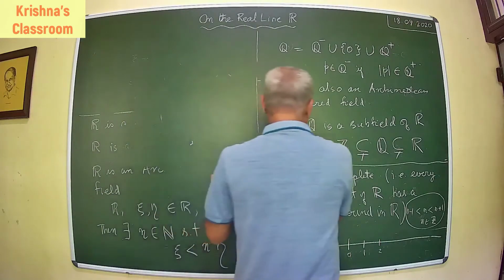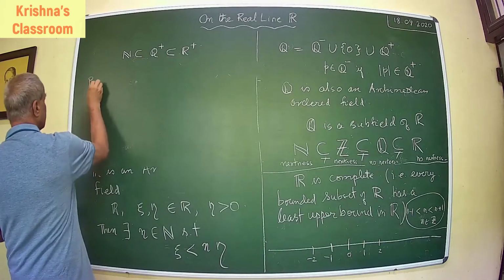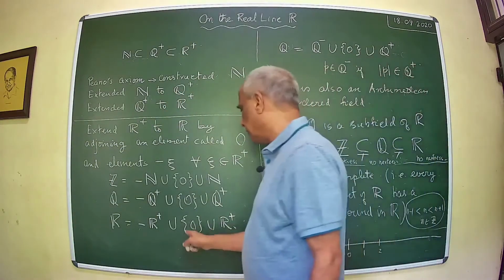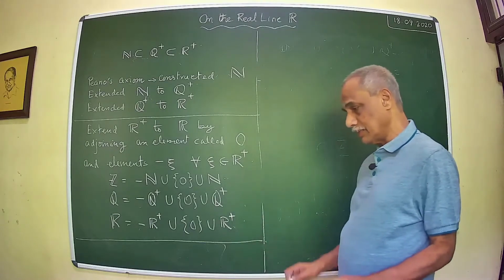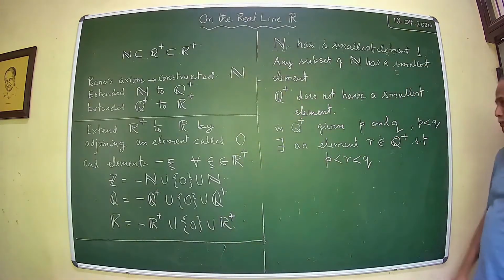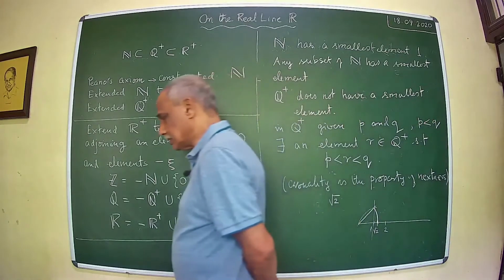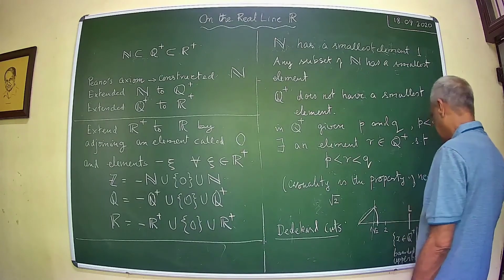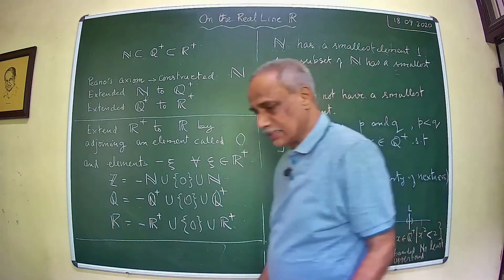On the Real Line R - Part 17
Part 17 of the lecture series  "On the Real Line R" by Prof. V. Krishna Kumar